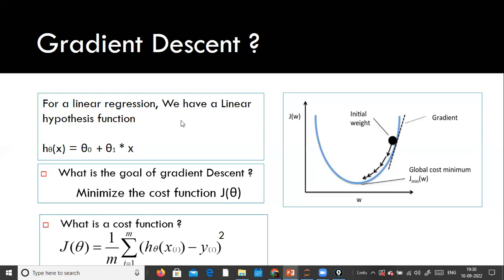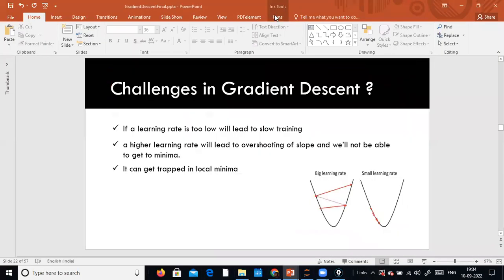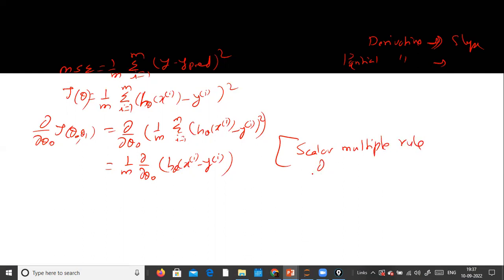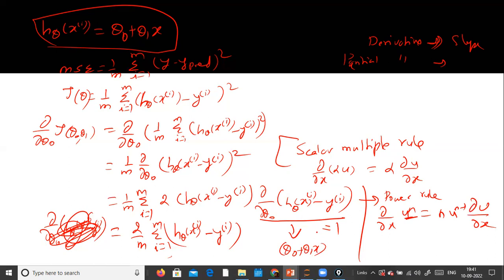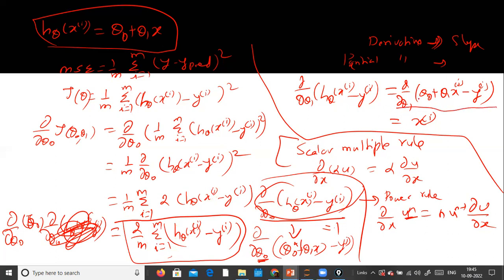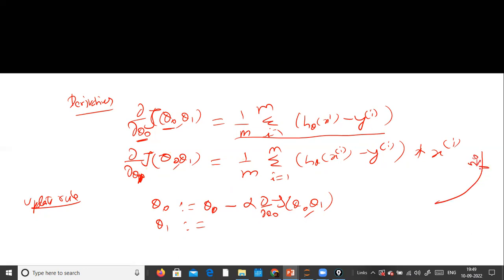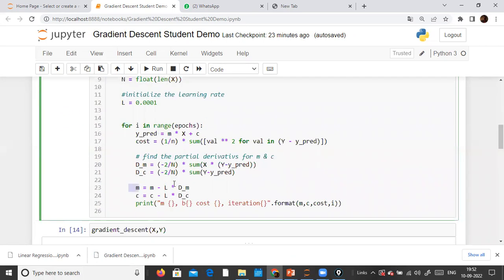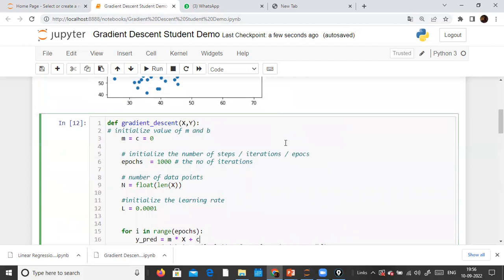Gradient Descent Algorithm